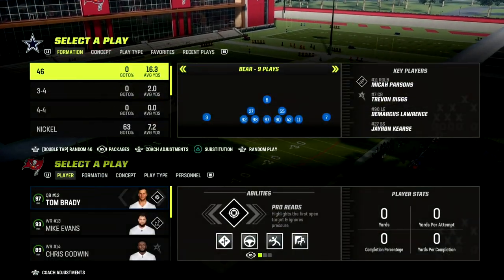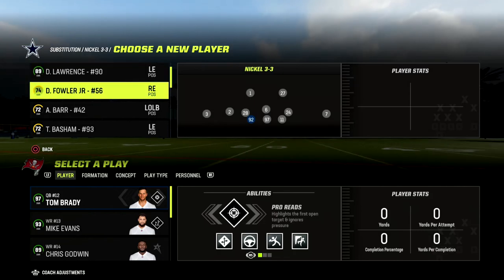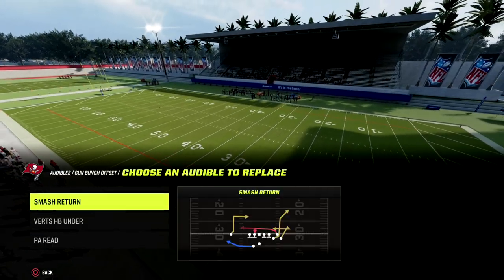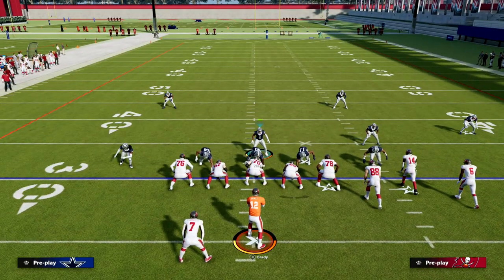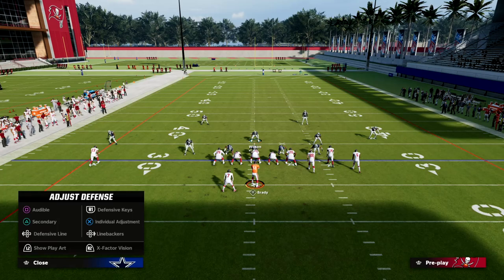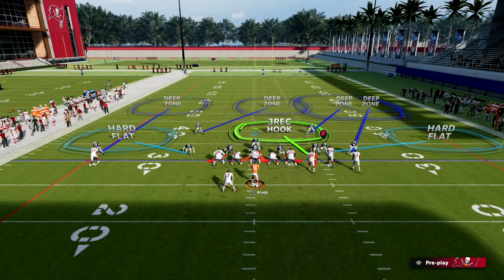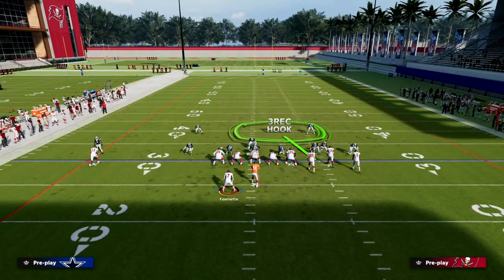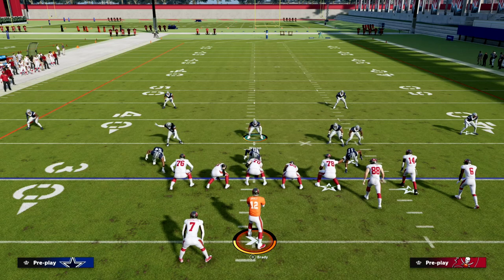This Defense Will LOCKDOWN The Bunch META In Madden 23